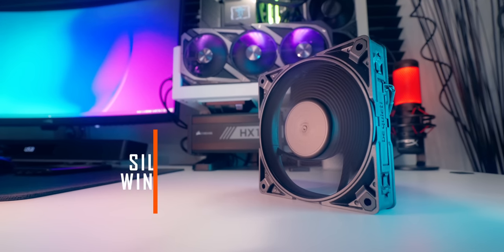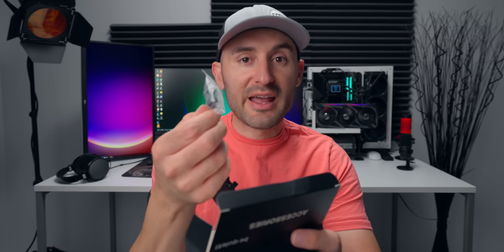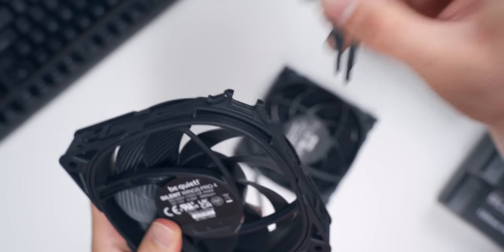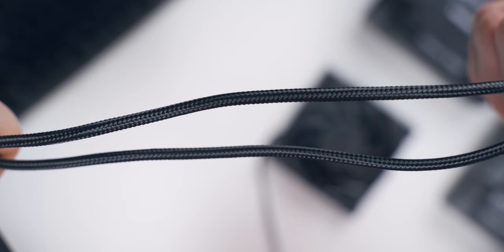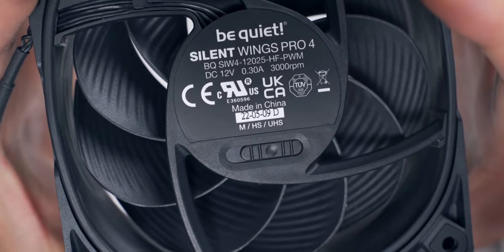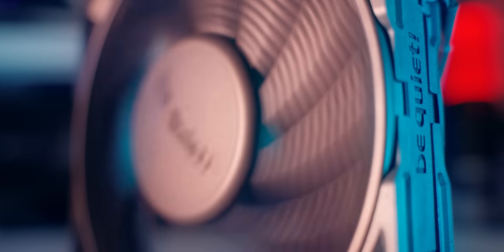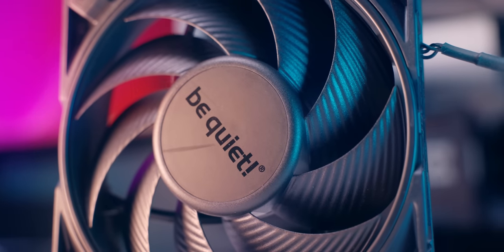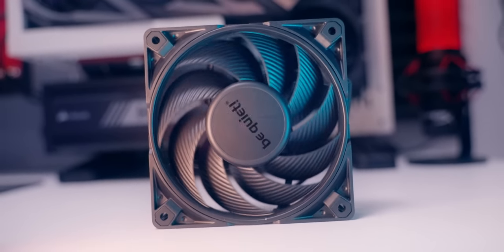Premium Cooling Fans for Premium Systems. Be Quiet! Silent Wings 4 Unboxing and Review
Be Quiet! upgraded their hugely popular Silent Wings 3 series of PC cooling fans with the all-new Silent Wings 4.  Silent Wings 4 comes in a few different sizes and variants.  In this video we unbox and take a look at the High-Speed and PRO models.  If you're a hardware enthusiast or high-end system builder, it's worth considering Silent Wings 4 for intake, exhaust, and radiators.

Be Quiet! Silent Wings 4 on Amazon

Specifications
Model: 140mm PWM PRO
Max Speed: 2400 rpm
Noise: 36.8 dBA
Airflow: 97.41 cfm
Air Pressure: 3.64 mm/H2O

Model: 140mm PWM High-Speed
Max Speed: 1900 rpm
Noise: 29.3 dBA
Airflow: 78.4 cfm
Air Pressure: 2.36 mm/H2O

Model: 140mm PWM
Max Speed: 1100 rpm
Noise: 13.6 dBA
Airflow: 51.3cfm
Air Pressure: 0.92 mm/H2O

Max Speed: 3000 rpm
Noise: 36.9 dBA
Airflow: 83.9 cfm
Air Pressure: 5.31 mm/H2O

Model: 120mm PWM High-Speed
Max Speed: 2500 rpm
Noise: 31.2 dBA
Airflow: 76.7 cfm
Air Pressure: 3.96 mm/H2O

Model: 120mm PWM
Max Speed: 1600 rpm
Noise: 8.9 dBA
Airflow: 48.7 cfm
Air Pressure: 1.79 mm/H2O

My main filmmaking gear:
Sony 20mm Lens
Sony 200-600mm Lens
Main Video Lights
Secondary Lights
Overhead Light